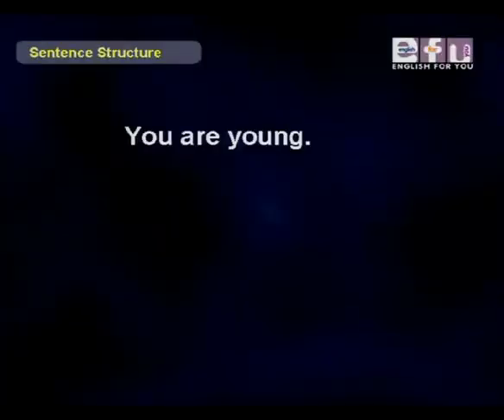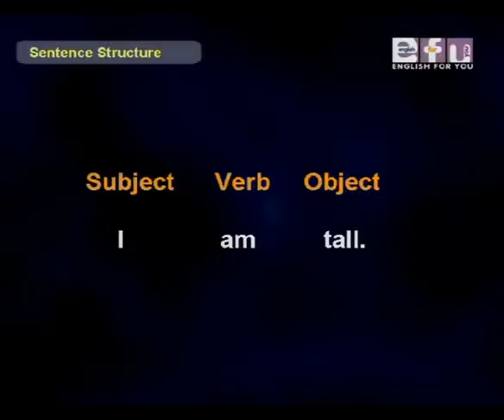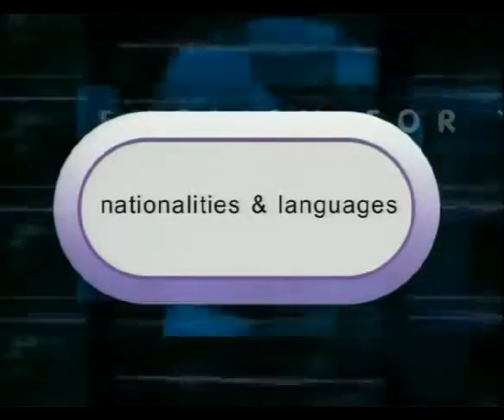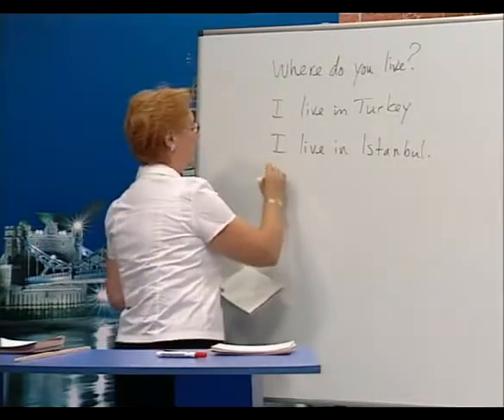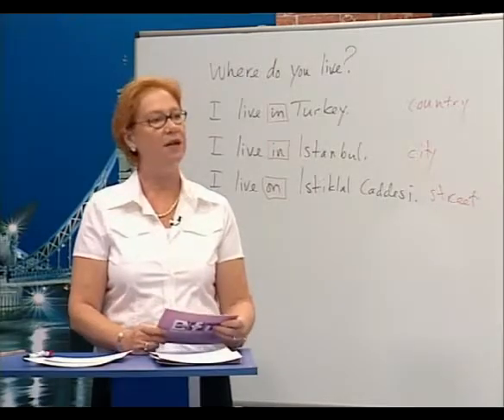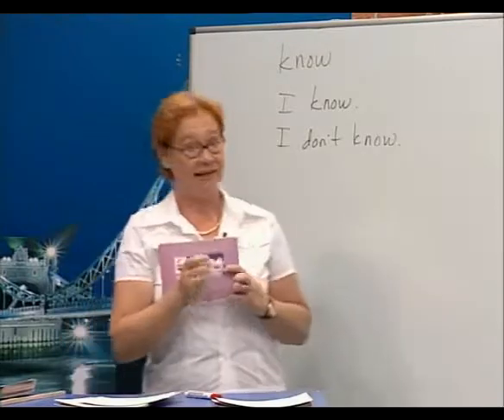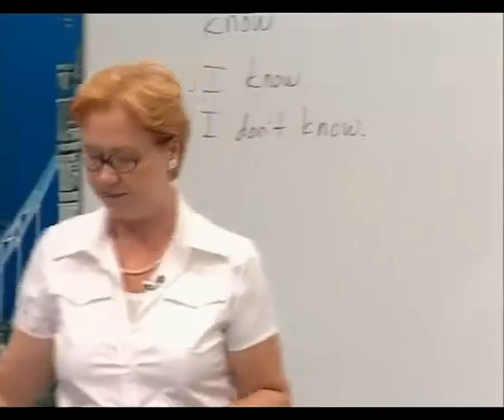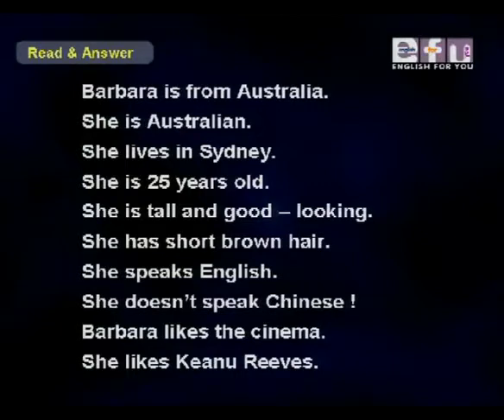English For You Lesson 5 Do you speak English